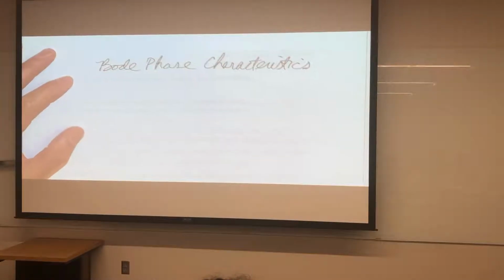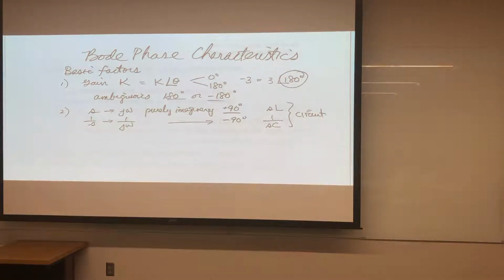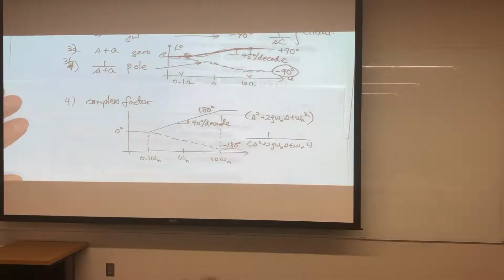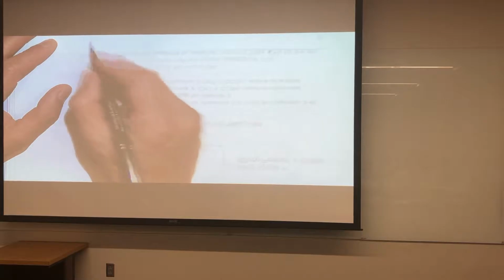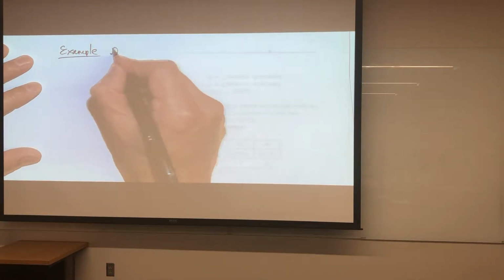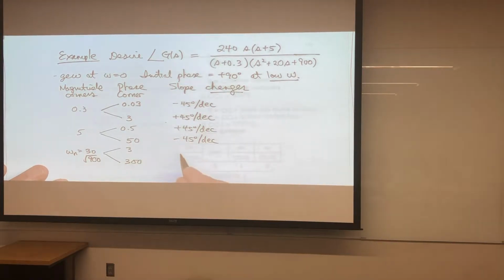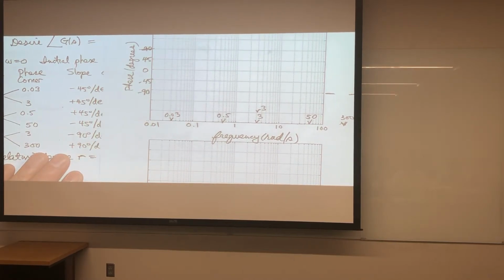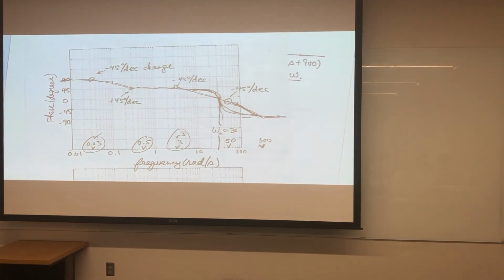Controls 10 2 2019